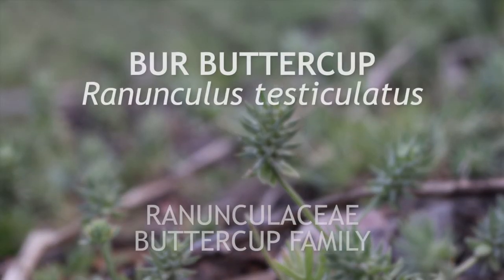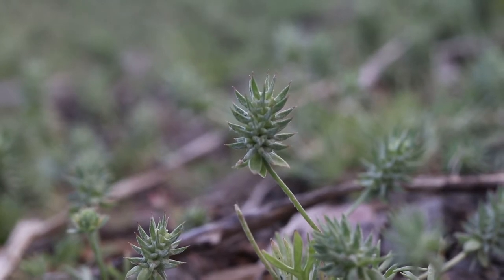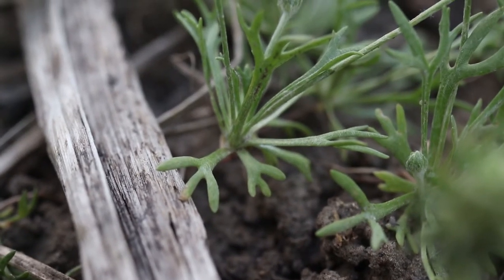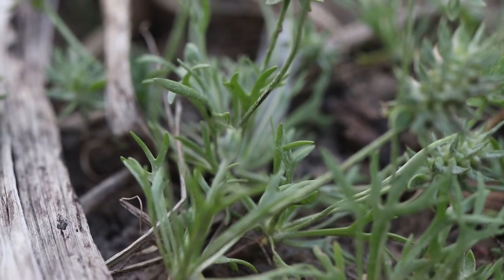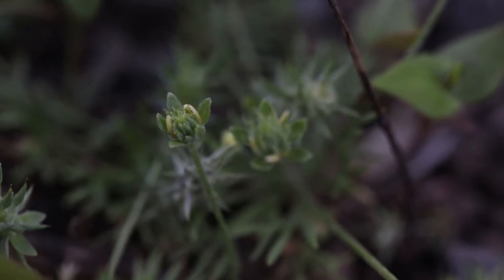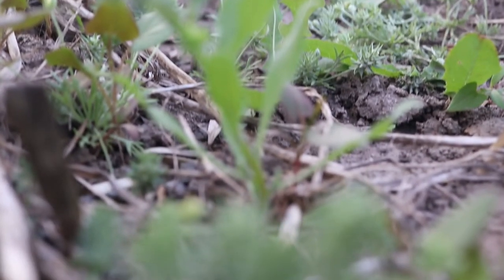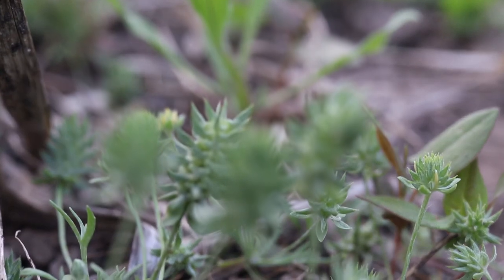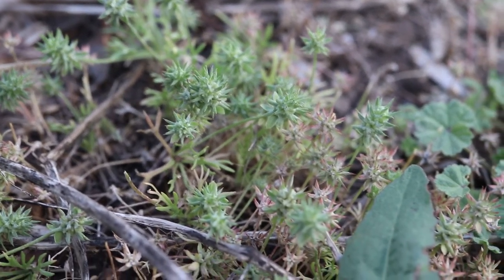BUR BUTTERCUP (Ranunculous testiculatus)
How to Identify Bur Buttercup (Ranunculous testiculatus)

This is Bur buttercup, a small annual or winter annual that is native to Europe and which has become a competitive weed in much of the American Northwest. It blooms in early spring and is easily identified by its unique leaves, seed heads, and its small size.

The plant grows as a small, basal rosette from which grow several short flower stalks. The leaves are basally attached and are deeply toothed with several long lobes. The leaves are smooth, and are light green with a grayish hue cast by many tiny hairs on their surface.

From the rosettes grow small stalks that are topped with individual flowers. The stalks and sepals are smooth and light green with a covering of tiny gray hairs. The flowers have five bright yellow petals which last for a brief period of time. After pollination, they will grow and form distinctive burs with long, sharp spines. The burs are light green with gray hairs and have purple spines at the tip of each individual bur. These will gradually turn brown as they dry, and will usually grow from ½ to ¾ inches long.

Bur buttercup grows in full sun and compact soils, and is often found growing in pastures, gardens, roadsides, and grain fields. It forms dense mats, and is highly competitive, often damaging small grain crop yields. It is not edible, and is highly toxic to sheep.